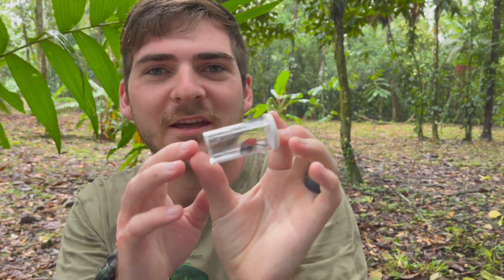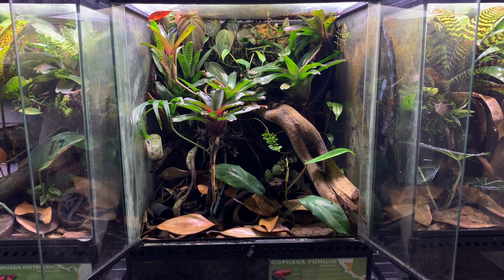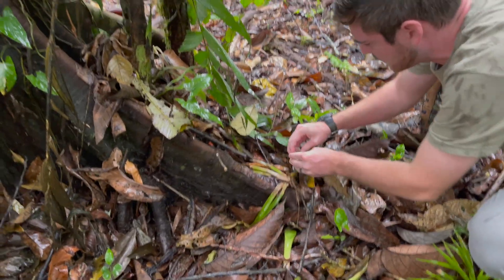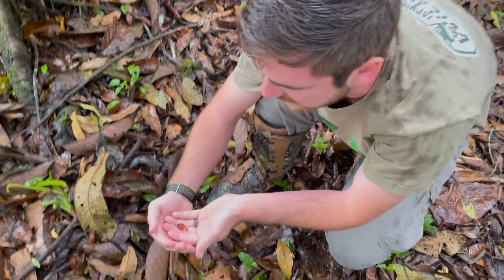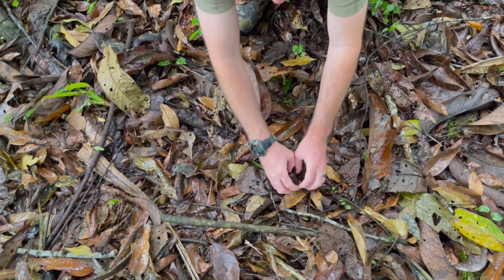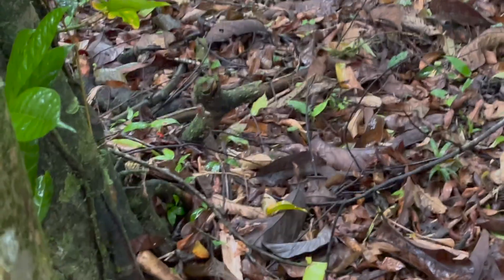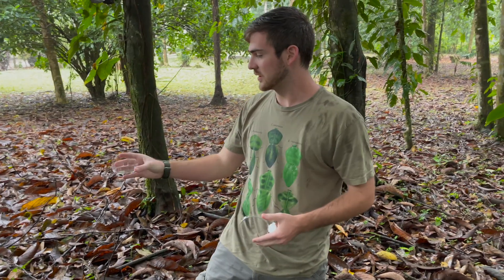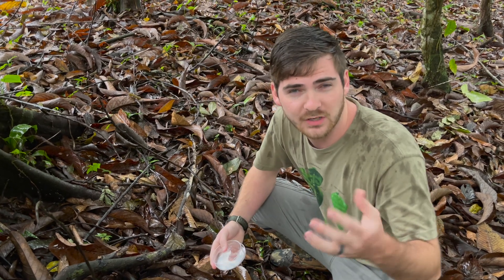TOUCHING A Poison DART FROG! What HAPPENS??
If you've been following me for a while you know I am a big fan of poison dart frogs, specifically frogs in the genus Oophaga. In my opinion these are some of our most special and unique frogs on this planet in the sense that they raise their offspring in such a neat manner. These frogs raise their tadpoles on infertile eggs while their tadpoles grow in the water pockets of bromeliad plants high in the canopy. How neat is that? Although these are poisonous, they really pose no threat to humans at all. Did you know any of what we talked about in today's video?